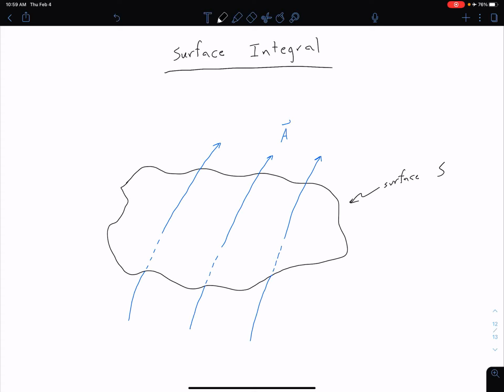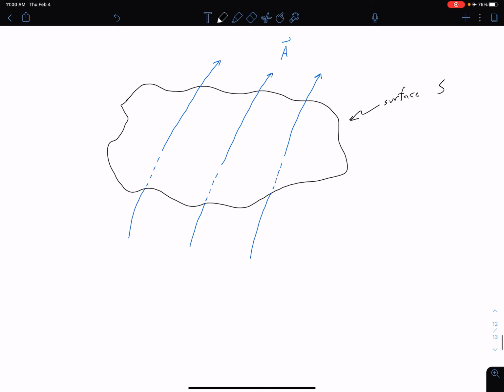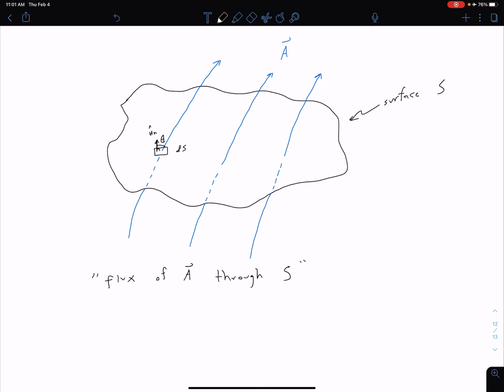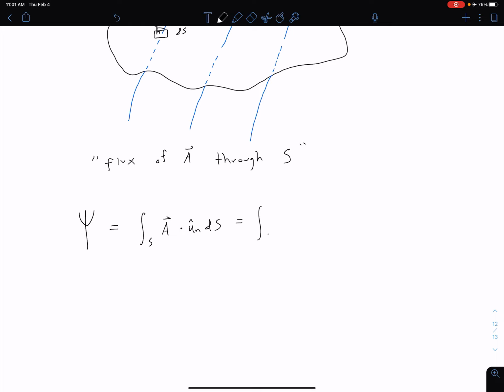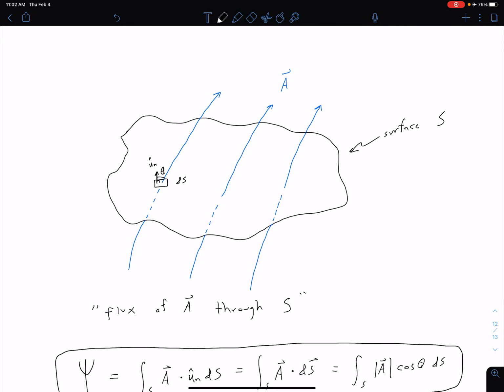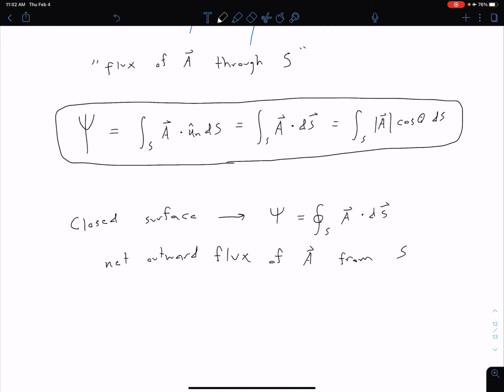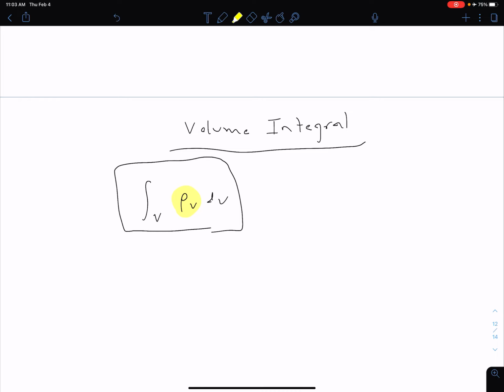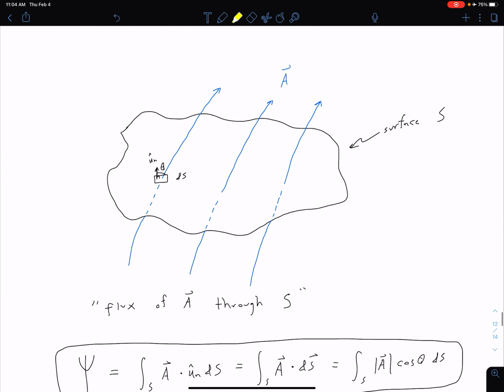Vector Calculus - Surface and Volume Integrals